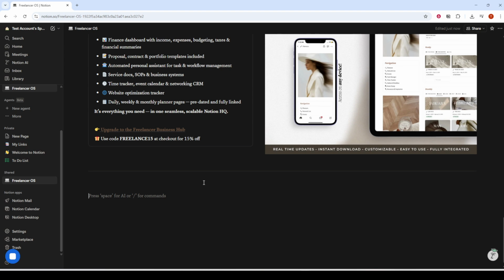How To Add A Divider In Notion (Step-By-Step)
Learn exactly how to organize your workspace by adding horizontal lines and dividers in Notion. This tutorial covers the fastest ways to structure your pages for better readability and aesthetics.

In this video, you will learn:
• Using the slash command to quickly insert dividers
• Organizing your content with horizontal lines
• Best practices for Notion page layout and design